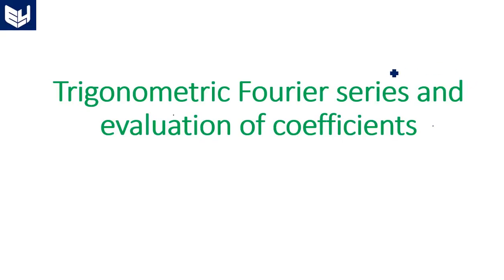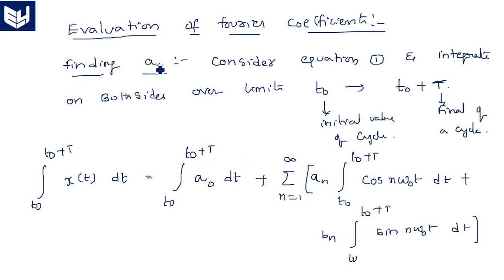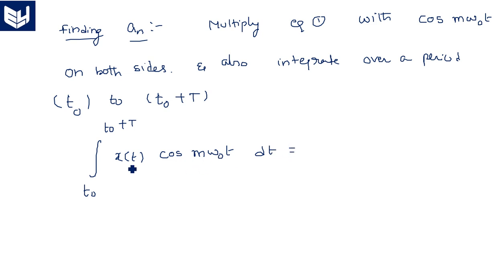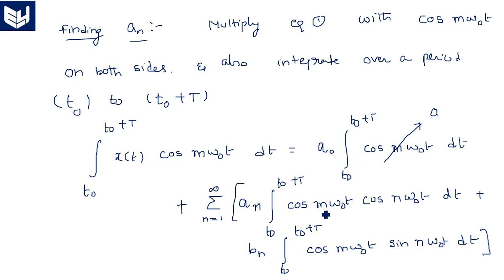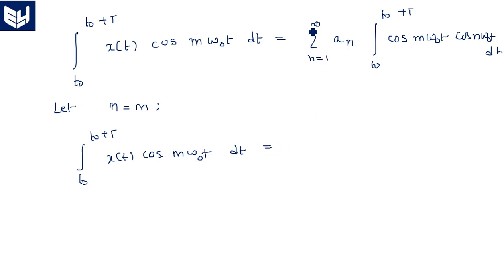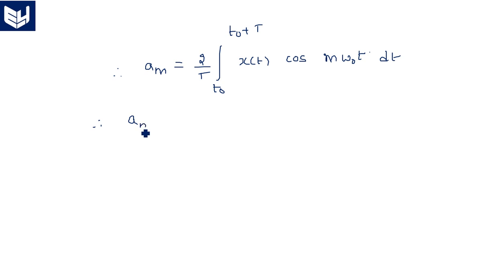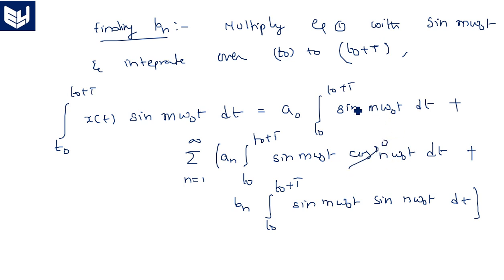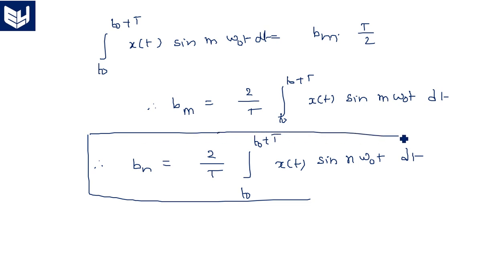Trigonometric Fourier series | Part-02 | Signals and Systems ( SS ) | Lec -31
Signals and systems ( SS )
Trigonometric Fourier series and evaluation of coefficients - 02